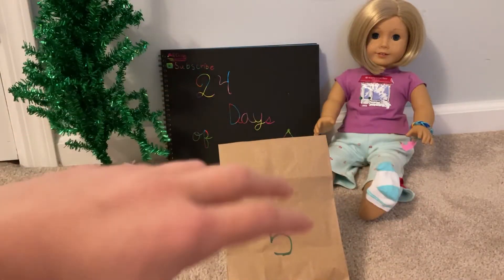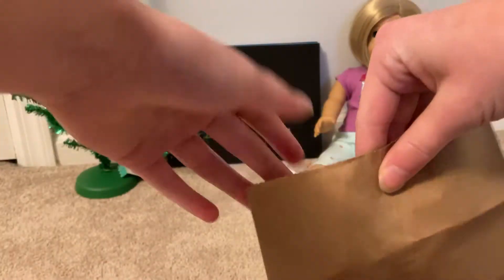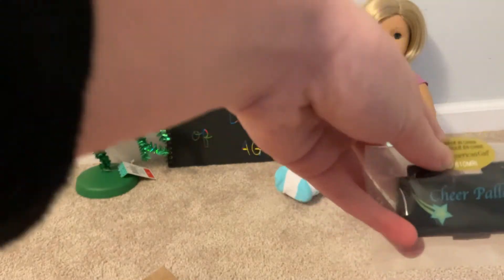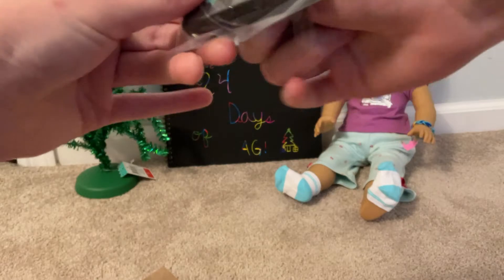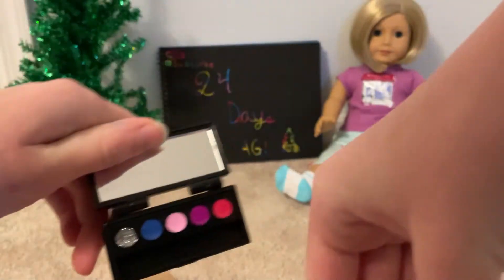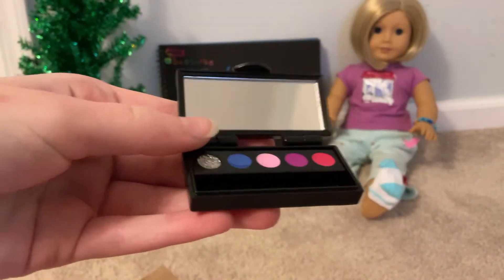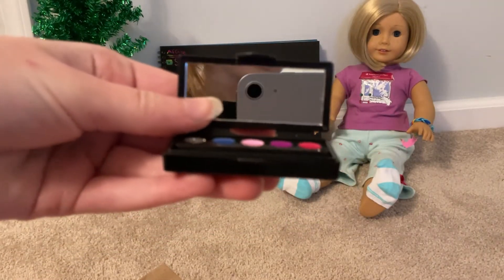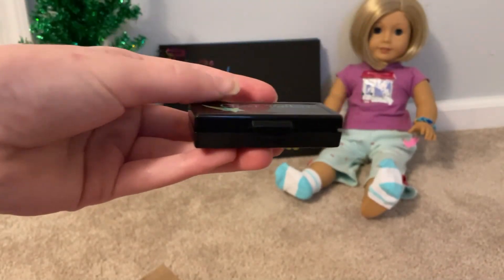24days of AG day5 unboxing